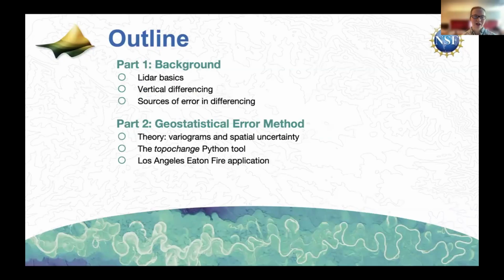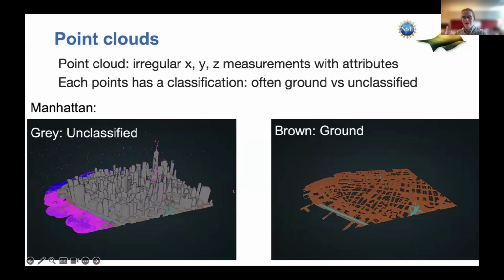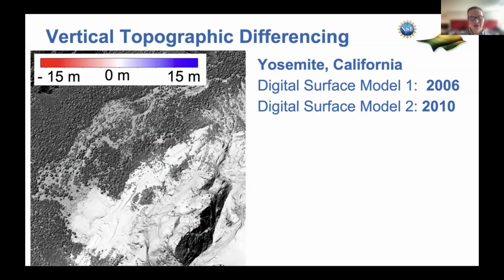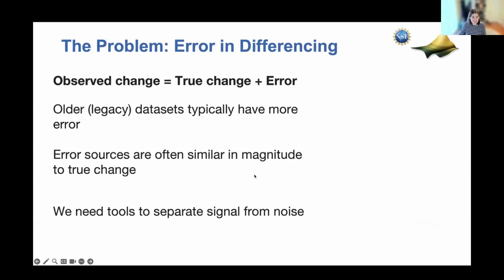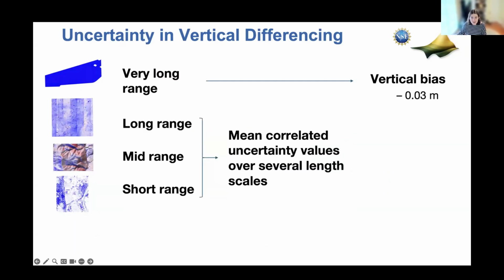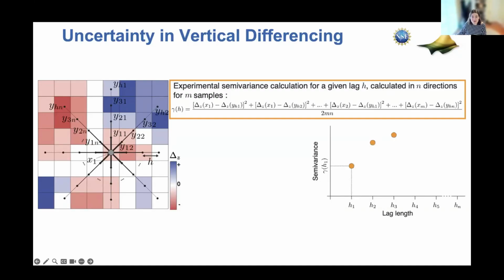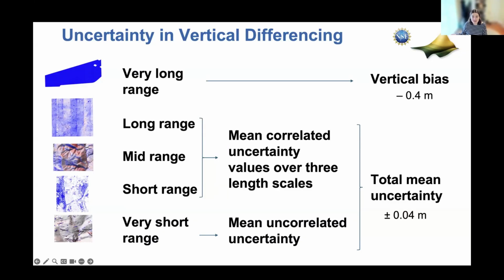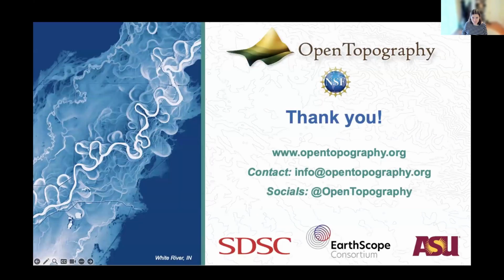Topographic change with OpenTopography (WHPC@SDSC Speaker Series)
Talk Title: Topographic change with OpenTopography: Adventures in cloud computing, spatial uncertainty, and impactful applications

Summary
Topographic differencing measures landscape change at the Earth’s surface due to natural and anthropogenic processes. OpenTopography, an NSF-funded data facility, provides access to topographic data and processing tools. OpenTopography has recently developed on-demand topographic differencing and uncertainty calculation tools that can be applied to roughly 25% of the US mainland. Our uncertainty tool, available via a cloud-based app and Jupyter notebook, quantifies the magnitude of uncertainty at multiple spatial scales, mirroring the variable scales of common error types. We demonstrate these capabilities by calculating topographic change for the 2025 Eaton and Palisades Fires in Los Angeles.

Speakers

Chelsea Scott is an Assistant Research Professor at Arizona State University and a remote sensing specialist with OpenTopography. Her research focuses on topographic change analysis and seismic hazard to critical infrastructure.

Cassandra Brigham is a postdoctoral researcher at Arizona State University and a research scientist at OpenTopography. Her work brings together geomorphology, geospatial AI, and geostatistics to better understand how Earth’s surface evolves and how we measure it.